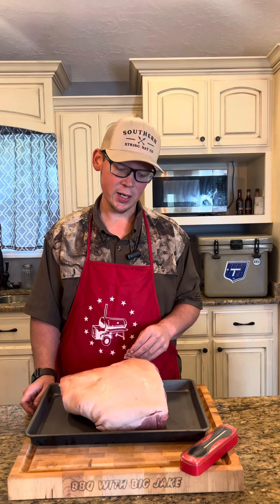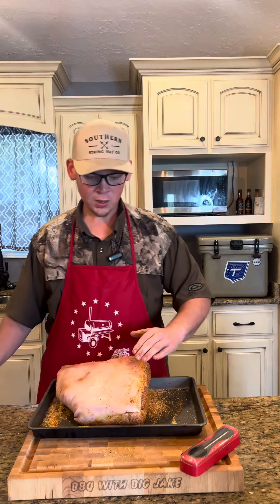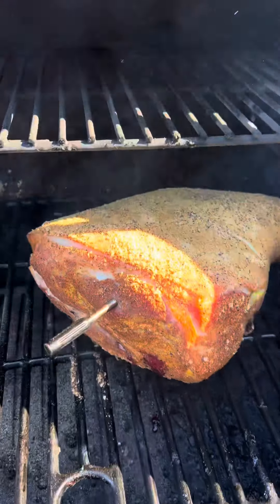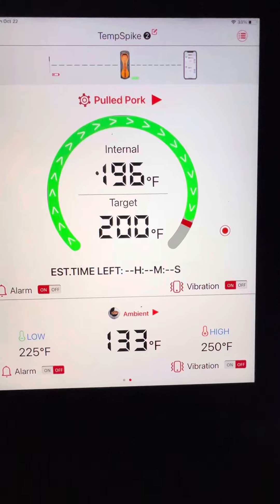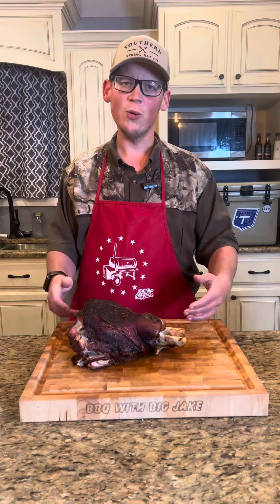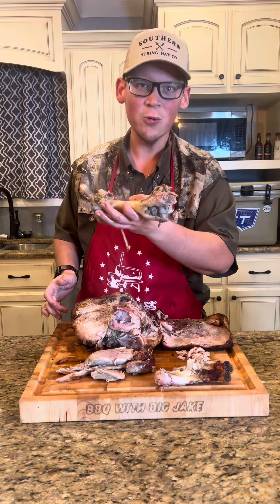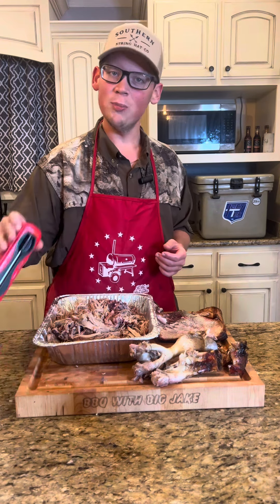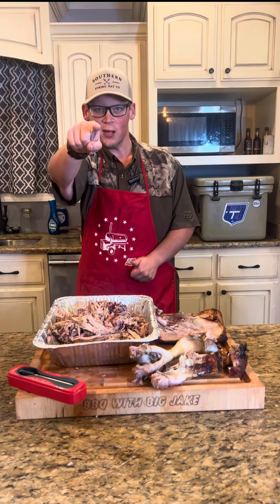Picnic Roast Pulled Pork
This pulled picnic roast was perfectly cooked thanks to my ThermoPro TempSpike! for special deals and discounts!